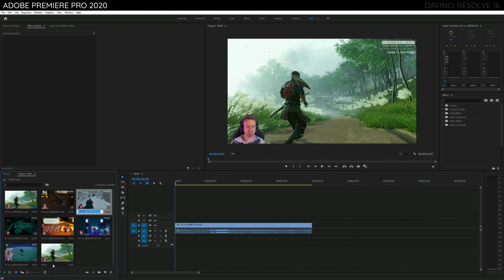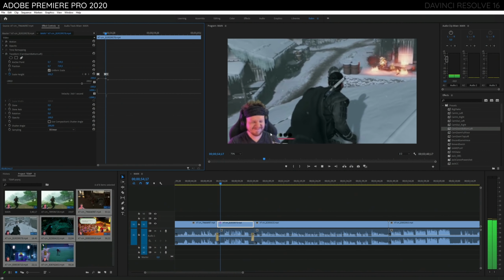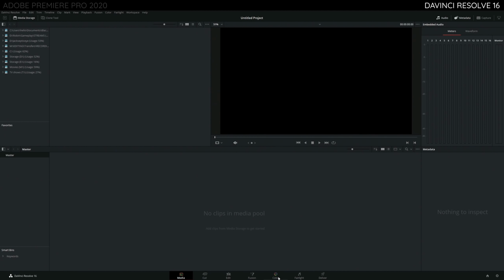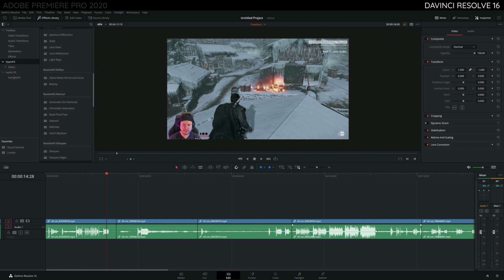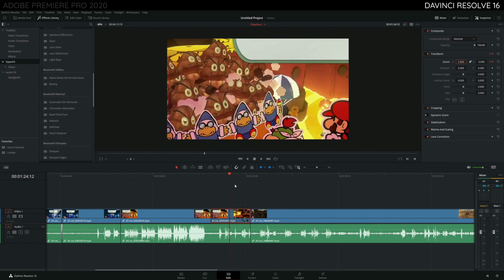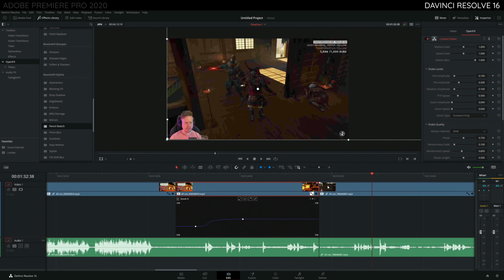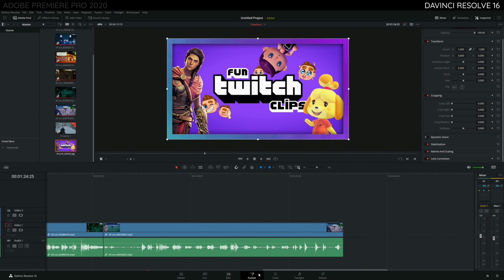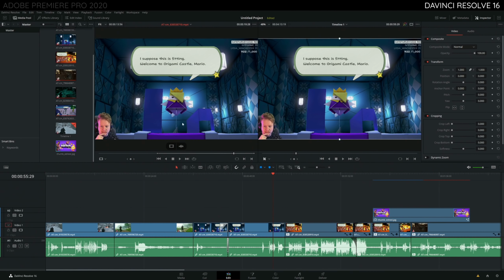Editing for FREE! | Premiere Pro vs DaVinci Resolve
More me!

Socials!

Robin Torkar
Box 9002
25009 Helsingborg
Sweden

You're new? Well, good job finding the description! Let you in on a secret.. Most people don't! Anyways, thanks for stopping by! I play games of all types, talk crap, you know the deal. It's Youtube. Hope you like it! :3